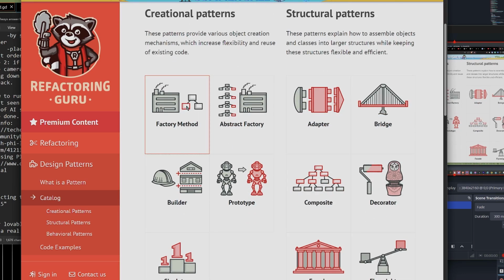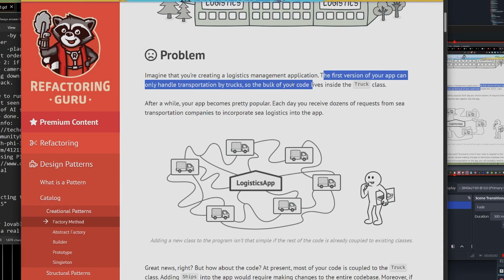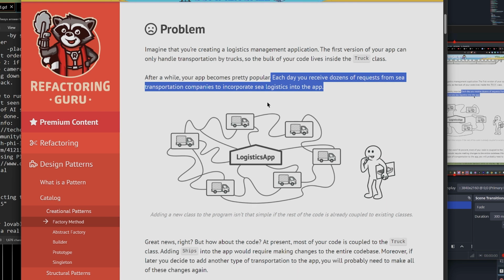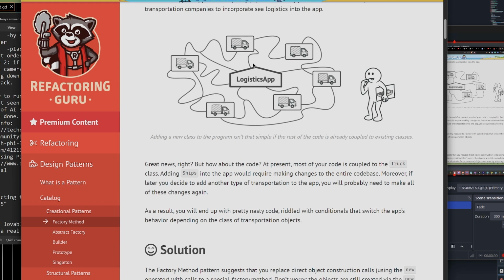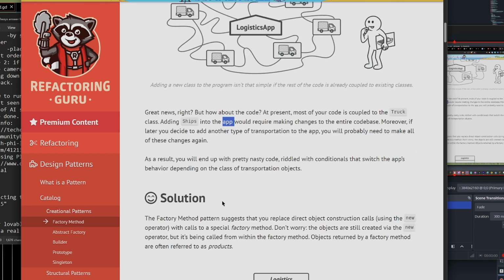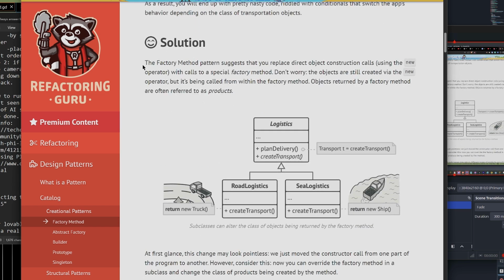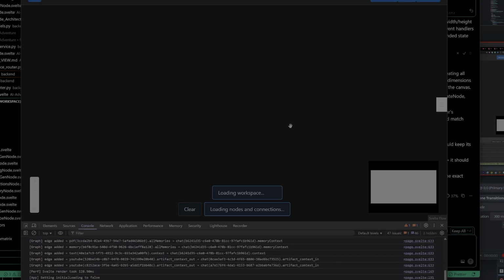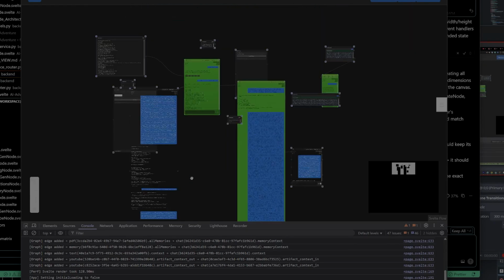Non-Technical Founders MUST Learn This!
The tools are getting better... but do you know how to use them? Do you know how to build a truly useful app without getting stuck on errors and poorly optimized no-code solutions?

💻 FREE FULLSTACK CODE: Join my Skool Community (link below) for the complete boilerplate template with FastAPI backend, Svelte frontend, and PostgreSQL integration - everything you need to start building + a tutorial on how to set all up!